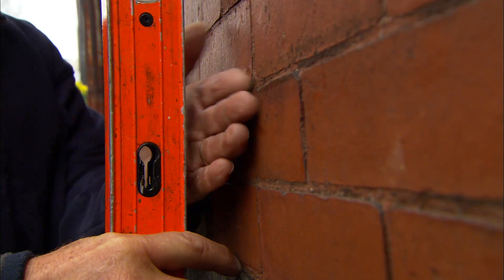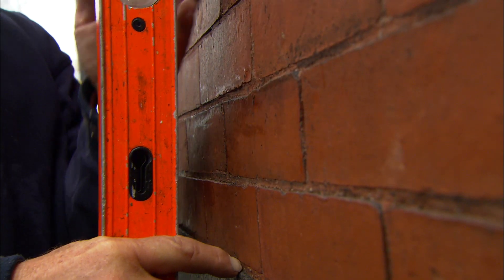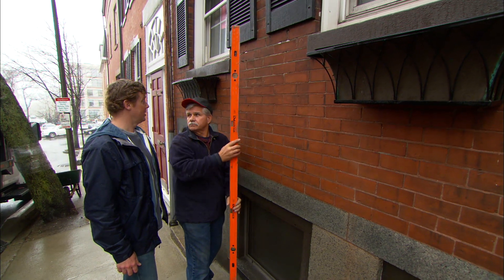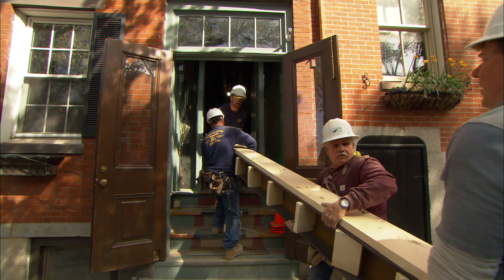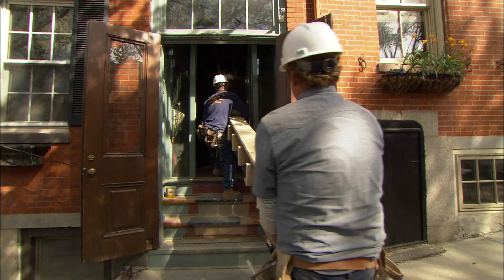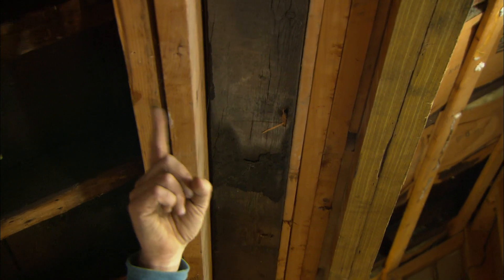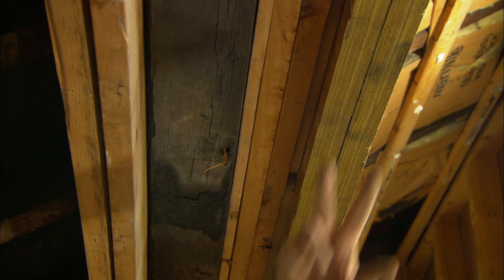Brick Rowhouse Blues (Preview) | The Charlestown House | This Old House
Major structural issues; digging and rough plumbing; a townhouse revisited; new bump out.